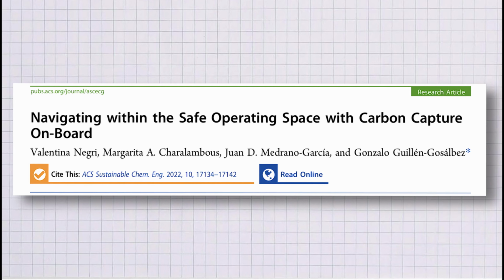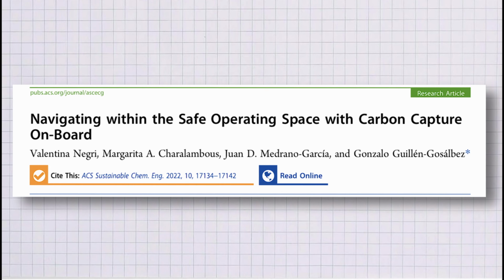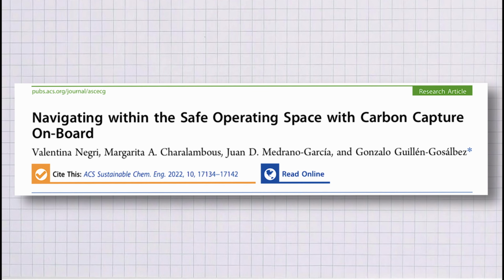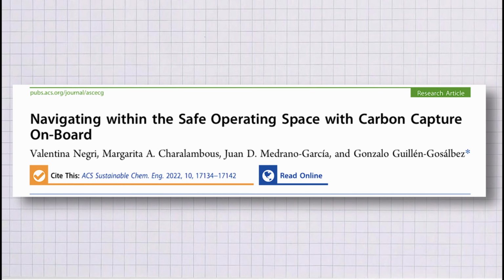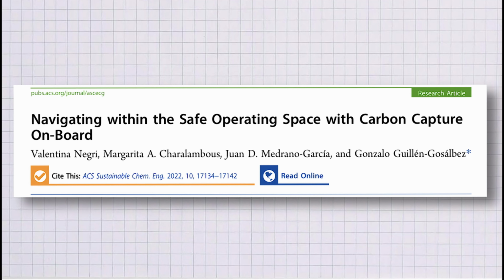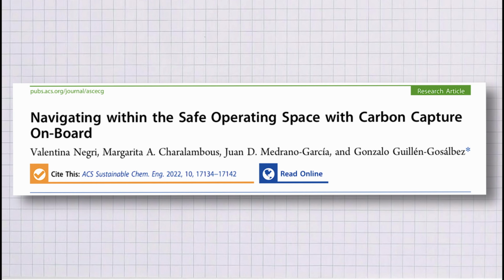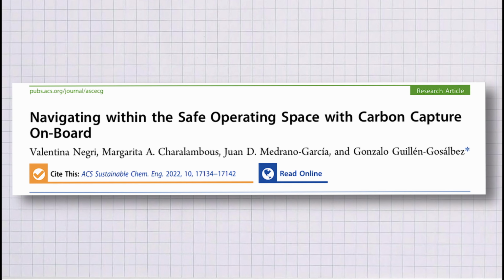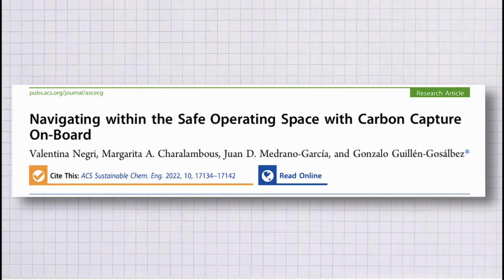The Future of CO2 Offloading: A Comprehensive Overview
This video explores the emerging field of CO2 offloading, a crucial technology for reducing greenhouse gas emissions in the maritime industry.
● The video begins by explaining the importance of reducing carbon emissions from ships to achieve the International Maritime Organization's (IMO) goals for a net-zero shipping industry.
● It then examines the concept of onboard carbon capture, where CO2 is captured from a ship's exhaust, liquefied, and stored onboard.
● The video focuses on the challenges of offloading captured CO2 at ports, highlighting the need for new infrastructure and operating procedures.
● Four different offloading concepts are discussed, including ship-to-liquid bulk terminal, ship-to-floating CO2 storage, and ship-to-terminal with ISO tank containers.
● Safety considerations are emphasized, covering topics such as risk assessments, emergency response plans, and personnel competency standards.
● The video also touches on the economic aspects, presenting a CAPEX and OPEX model for cost estimation of the required infrastructure.
● Finally, the video addresses the policy and regulatory landscape, exploring existing and developing frameworks for CO2 transport and offloading.
By watching this video, viewers will gain a comprehensive understanding of CO2 offloading, its potential benefits, and the challenges that need to be addressed for its successful implementation.

🔍 Source:
Negri et al. Navigating within the Safe Operating Space with Carbon Capture On-Board. ACSSustainableChem.Eng.2022,10,17134−17142. DOI: 10.1021/acssuschemeng.2c04627